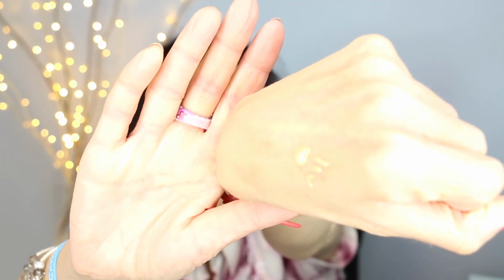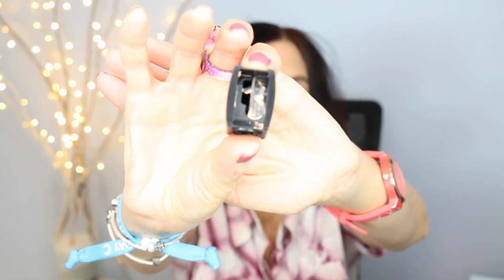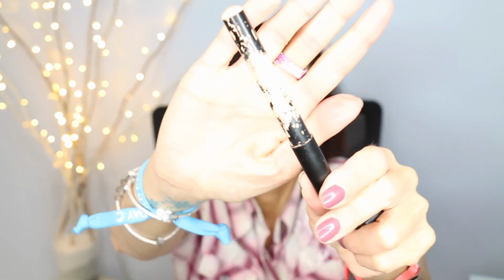Shop my Stash Sunday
Every Sunday I pick two things from my own stash to share with you. Honest opinions of course - good or bad.

This week I feature the Benefit Hello Happy Soft Blur Foundation and the Smashbox Colour Correcting Stick.